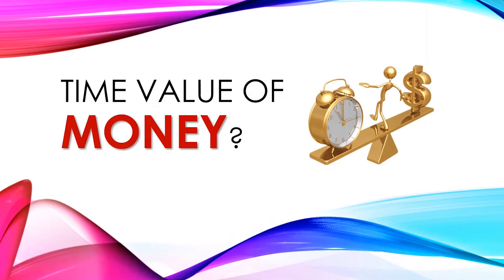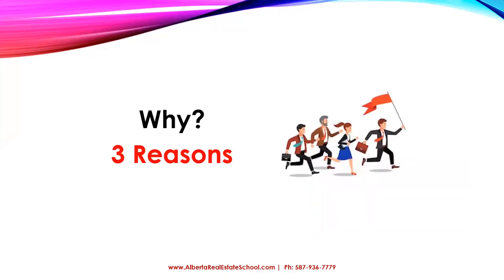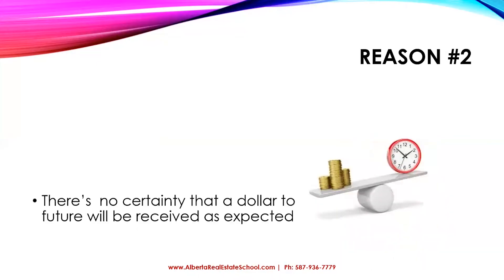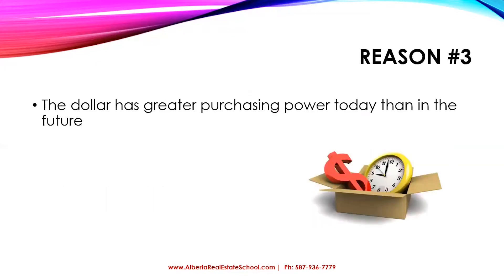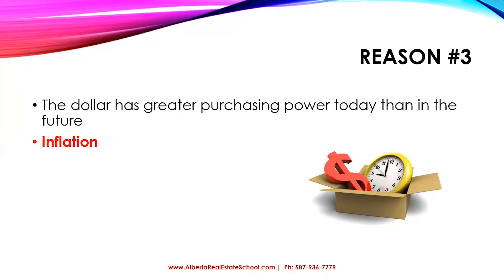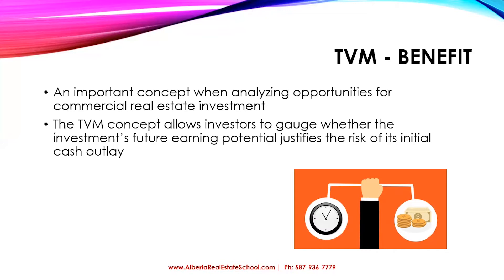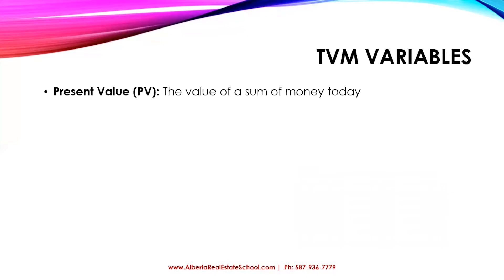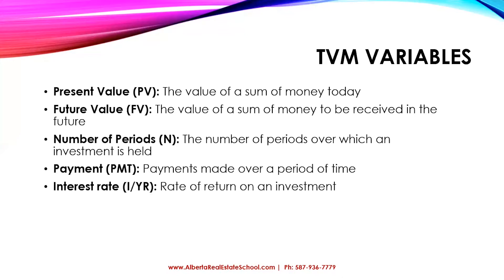What is Time Value of Money in Real Estate Studies?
What is Time Value of Money? How does it relate to Real Estate Licensing Studies in Alberta?

Take a sneak peak into one of our Tutoring Sessions where Raman is explaining in detail How to calculate Time Value of Money. Understand the complete Calculation with Calculator tips for New Realtors®.

Learn more about other crucial Real Estate Topics with Alberta Real Estate School!